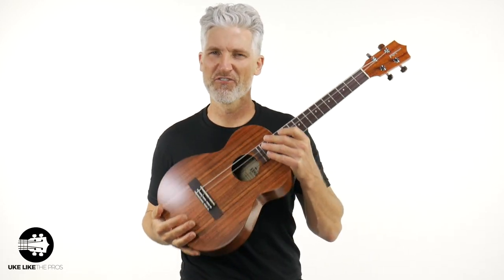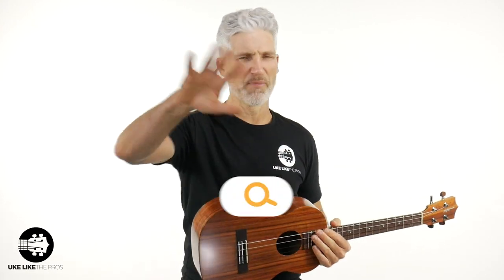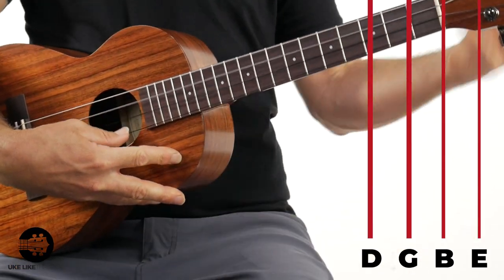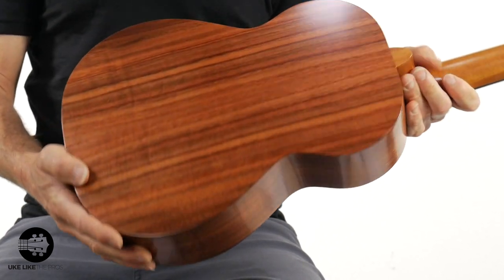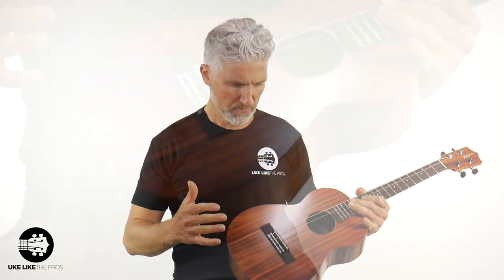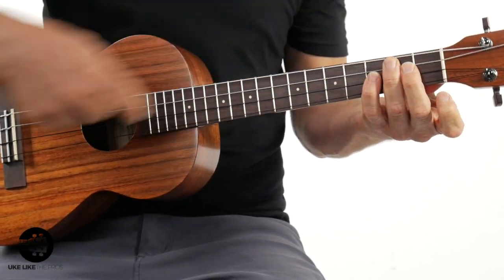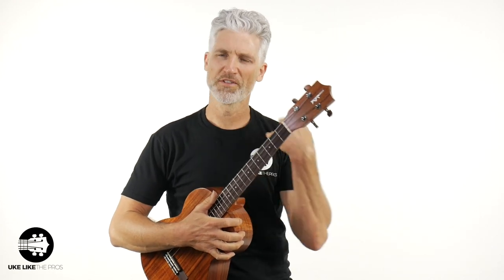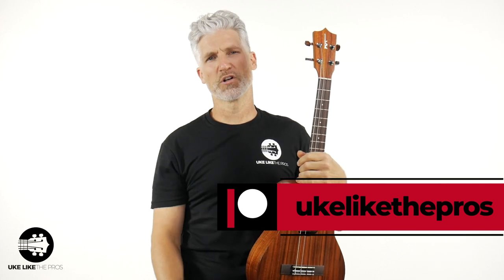Kamaka HF-4 Baritone Ukulele Hawaiian Koa | Baritone Ukulele Review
Hey guys in this new baritone ukulele review video I'm showing you the Kamaka HF4 Baritone Ukulele Hawaiian Koa. We did it. After 3 years of trying to become a Kamaka dealer, Uke Like The Pros is now an official Kamaka dealer!

00:00 Intro
01:45 Sound Check
01:57 Specs
03:49 Sound Check
05:05 More Specs
06:19 Sound Check
07:27 Blues Course
07:38 Kamaka Hardshell Case

From the second you hold the Kamaka case you can see the quality. The case is a beautiful premium hard shell with their logo right on it. When you open up the case and see this amazing baritone ukulele sitting against the blue lining of the case you know that there is something special going on.

Then when you play it, the tone that explodes from the soundboard is clear, resonate, and suburb. The lush Hawaiian Koa wood has a balanced tone that is full but also radiates clarity.

What do you think of this incredible uke? If you are interested you can check it

If you love the blues check our Baritone Blues Mastery Course

4) READY TO BUY A UKULELE?

6) ARE YOU INTERESTED IN GUITAR?

Terry